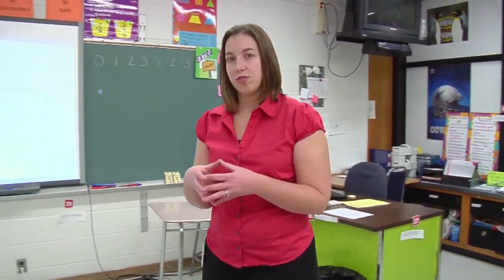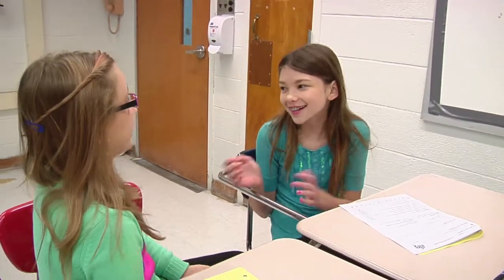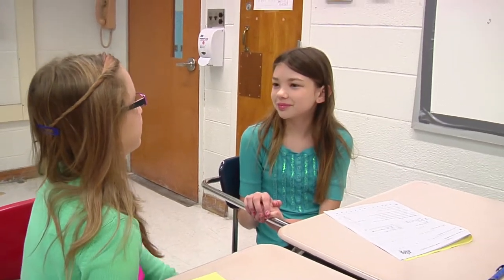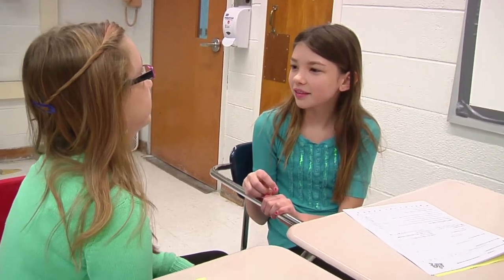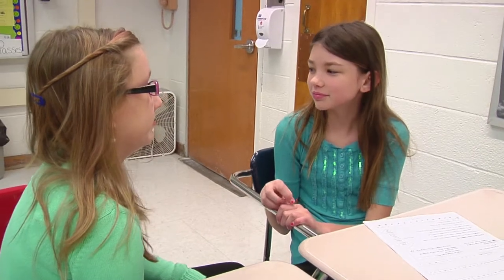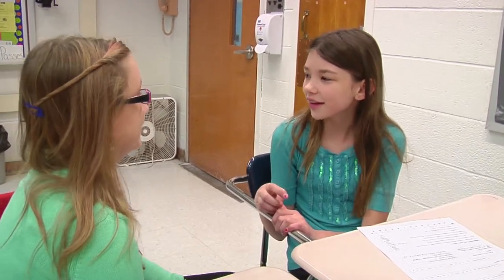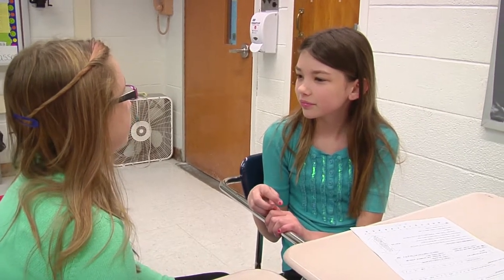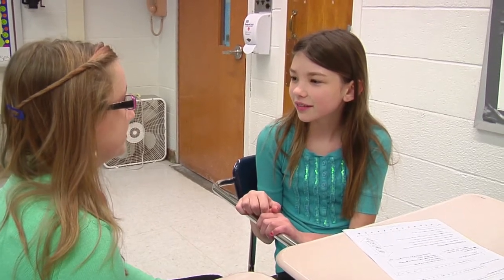Teacher uses questioning techniques to engage students - Example 15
The teacher's question is open in nature and engages all students in developing a solid understanding of the topic at hand.